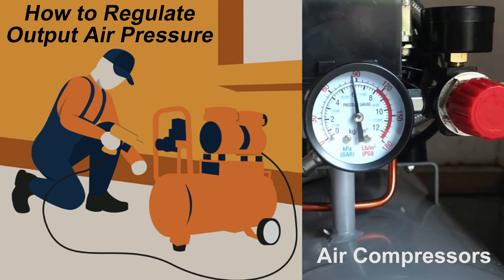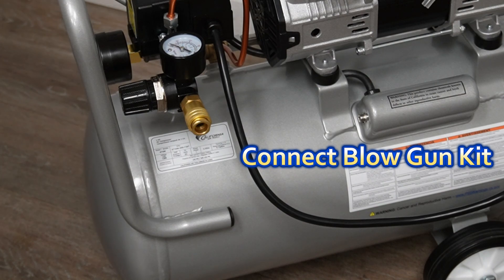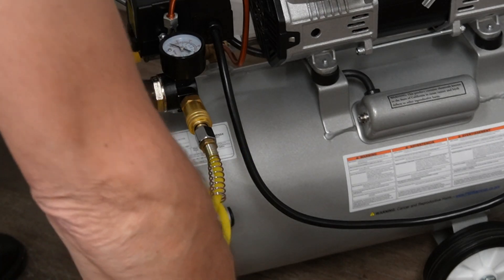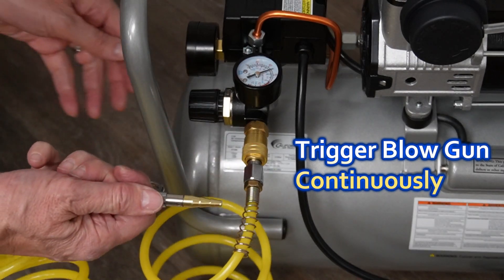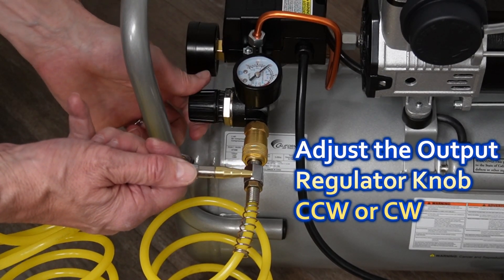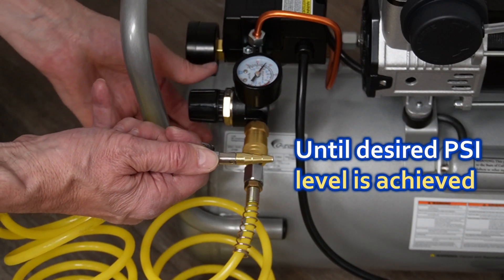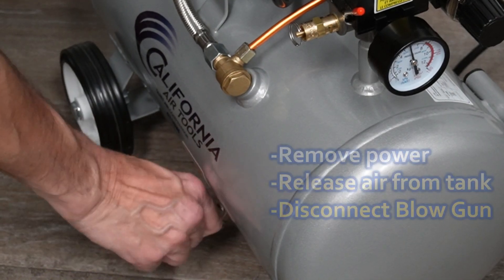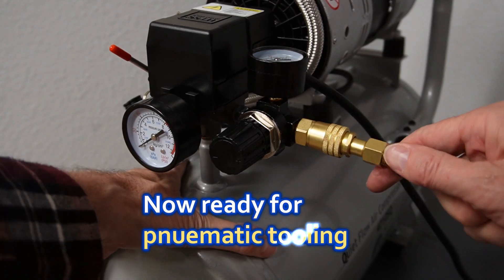How To Regulate Output Pressure on Your Air Compressor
If you want to regulate your Air Compressor’s Output Air Pressure to a specific PSI level, perform the following steps:

1. Connect Blow Gun Kit to compressor’s air output fitting.
2. Turn ON the air compressor.
3. As Tank Pressure begins to climb, trigger your Blow Gun continuously so it’s blowing air constantly.
4. Simultaneously adjust the Output Regulator Knob CCW or CW to desired PSI pressure level while observing the Regulator gauge needle move up and down.
5. After pressure is set, remove power, release air from tank and disconnect Blow Gun.
6. The compressor is now ready for your pneumatic tooling.

SUGGESTED BLOW GUN KIT
The California Air Tools CAT-376 16-Piece Air Hose and Air Tool Accessory Kit may be used to inflate vehicle tires, bike tires, sports balls, etc. and is ideal for cleaning/blowing off surfaces and other items that may be difficult to clean

To connect to a California Air Tools air compressor (1 gallon thru most 20 gallon models) you will need an Industrial Male connector (1/4” NPT). INDUSTRIAL AIR HOSES which feature Industrial connectors are available via California Air Tools:

Includes MALE and FEMALE Industrial fittings.